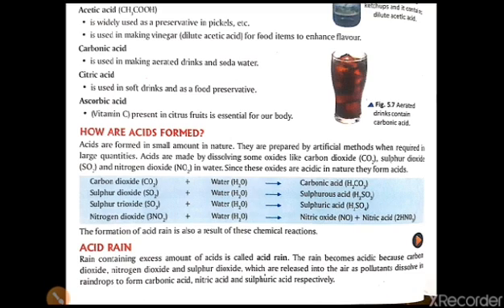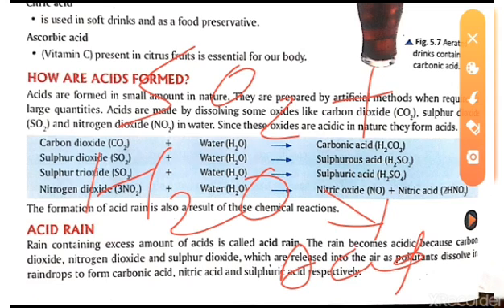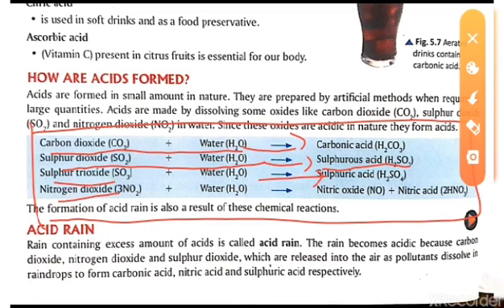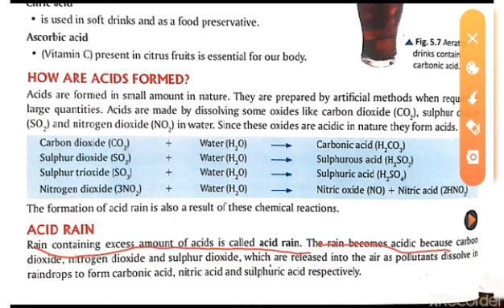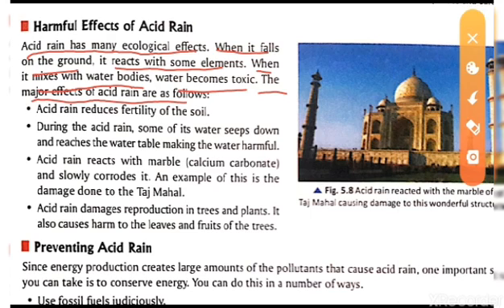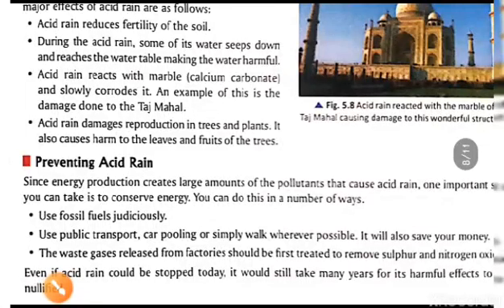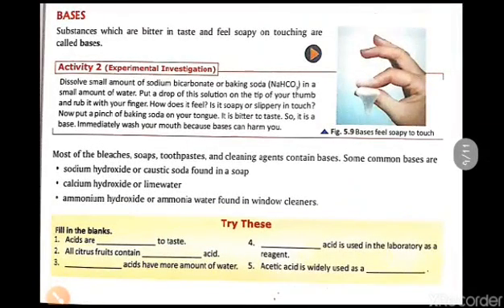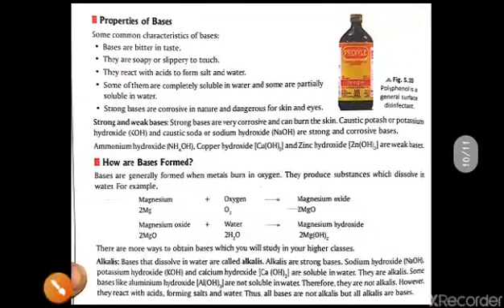STD VII Science ch 5 uses of acids part 1